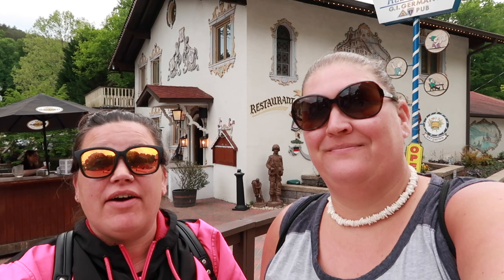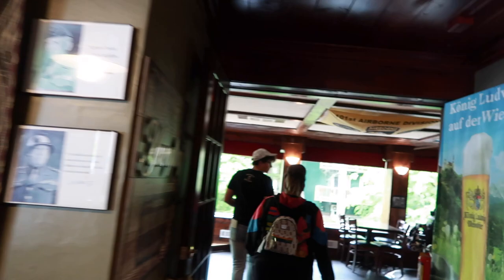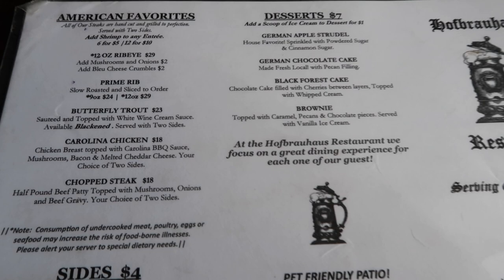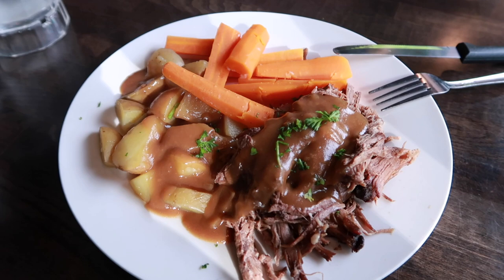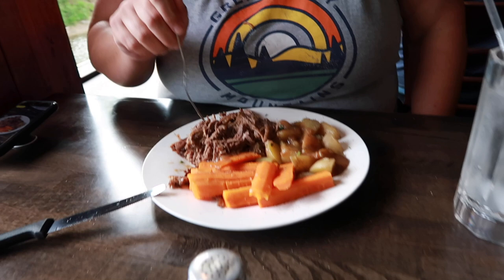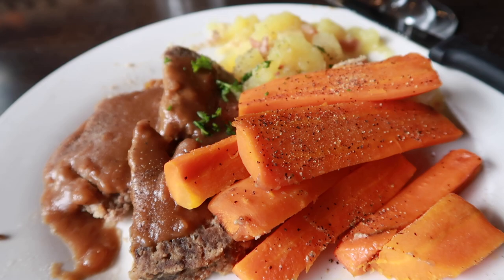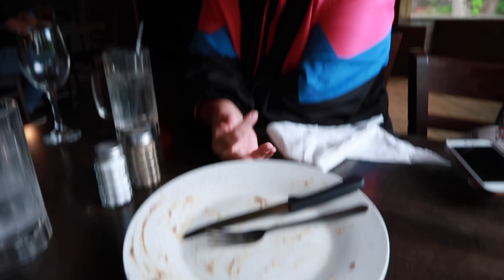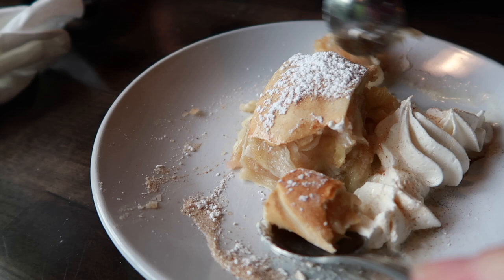HELEN, GA FOOD REVIEW AT HOFBRAUHAUS RESTAURANT & PUB | GERMAN MEATLOAF, BEEF ROAST, APPLE STRUDEL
Today we are having dinner at Hofbrauhaus Restaurant  in Helen, GA. Great German Pub where we try some awesome food.

Hello! We are K&E RV TV! Our names are Kim and Erin and we are glad you found our page. We are best friends that live, work and travel full-time in our renovated RV named Lucy. She is a '99 Coachmen Leprechaun class C RV. We travel with our adorable fur-babies Zack and Cody. We began living the "Suite Life" back in October 2020. Starting off as RV "NEWBIES" has been challenging but also tons of fun! Our channel is about inspiring people to go out and explore the world around them NOW! We desire new experiences rather than material things.  We enjoy going to theme parks, national parks, and any place with a view! Our goal is to be real and authentic and will always give you the honest truth about our experiences.  Hopefully you will get a laugh along the way. We would love for you to join us on our journey as we travel and explore many different beautiful locations all around the USA!